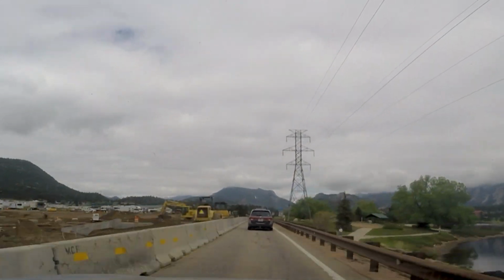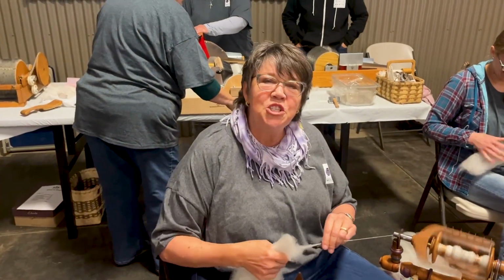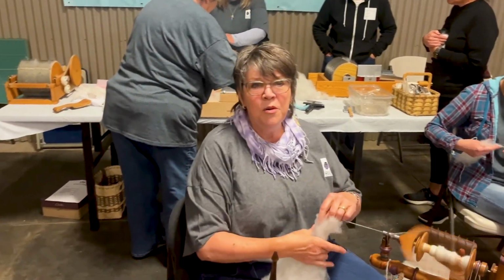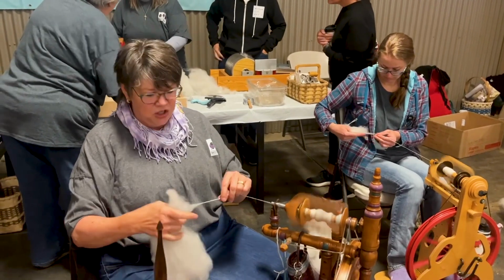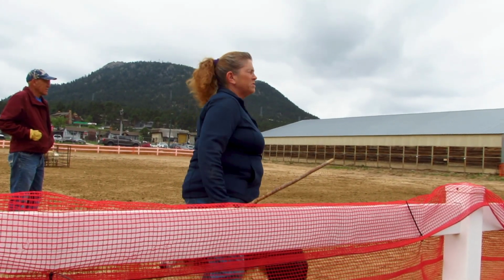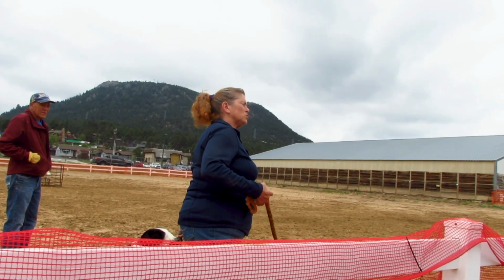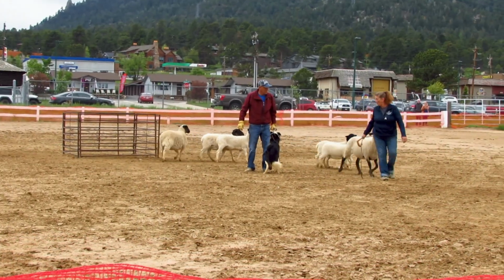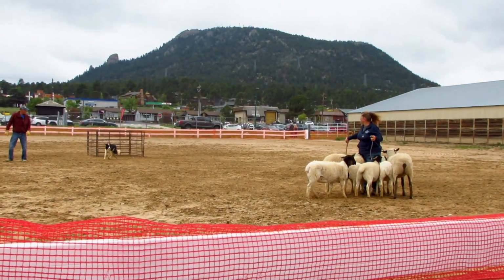Estes Park Wool Market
This "market" is more like a festival. with live animals, sheep shearing demos, petting zoo, vendor market, and lots and lots of yarn to buy!